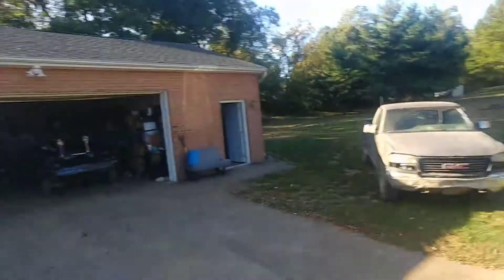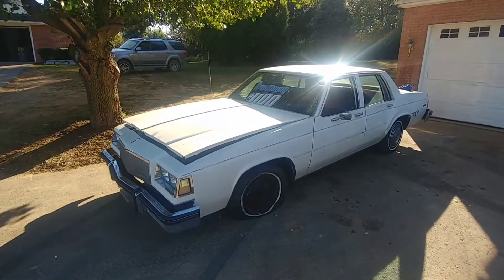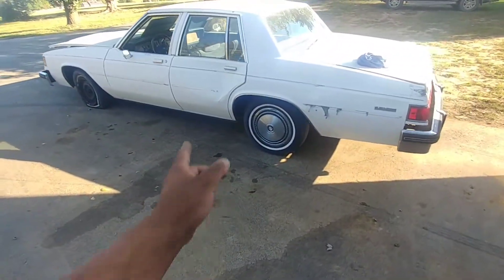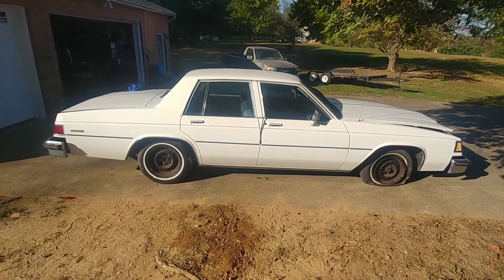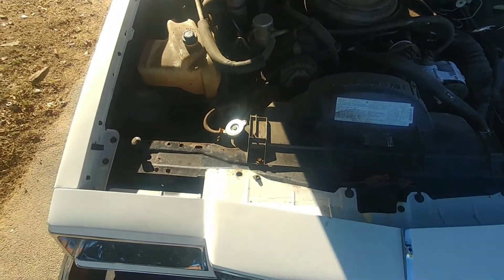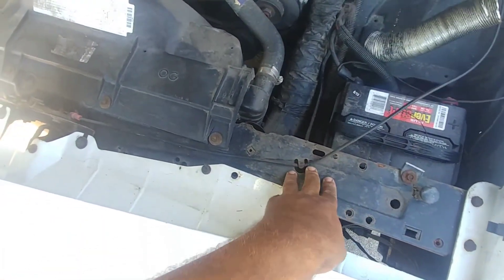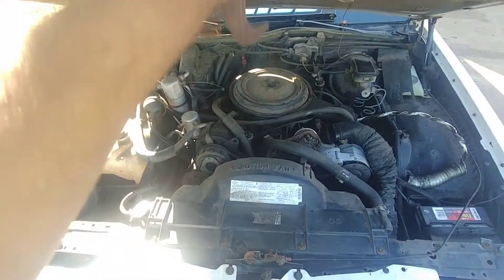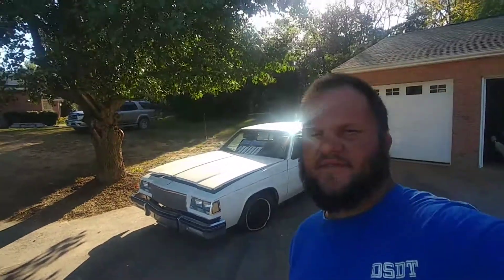1985 Buick LeSabre custom demolition derby car for 2018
2018 Frederick County Fair demolition derby car